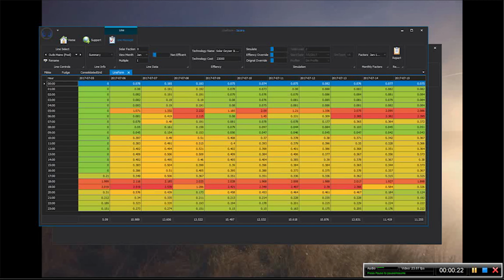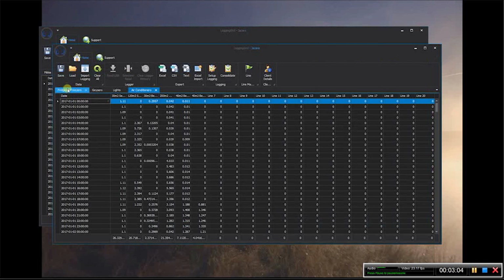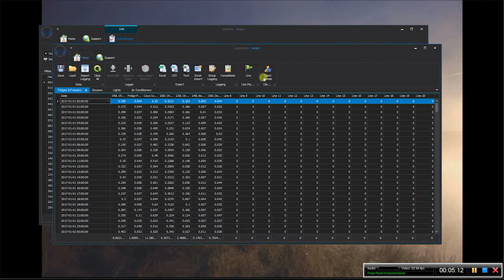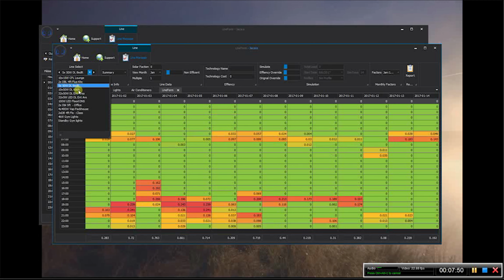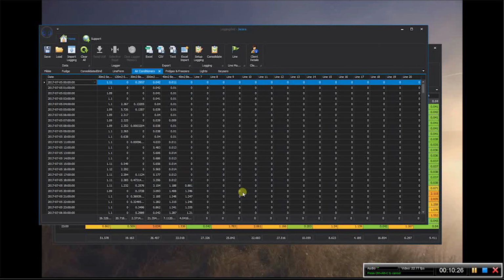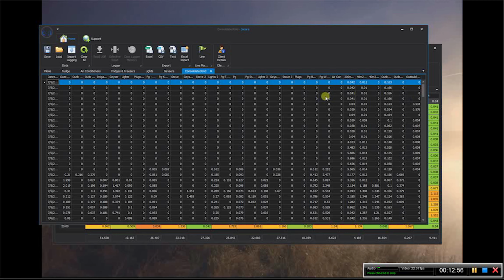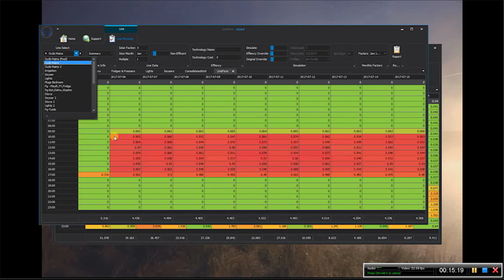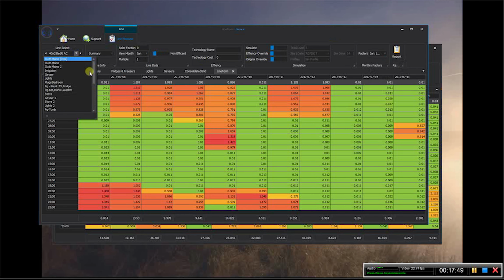3.8 - Database Loads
Jacara Training Learn how to use preset loads from our preset logging repository